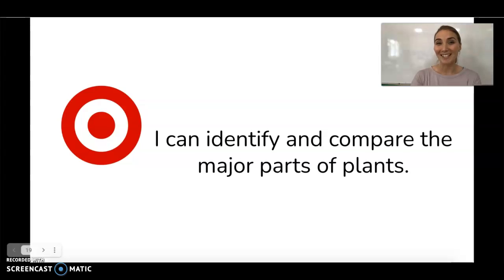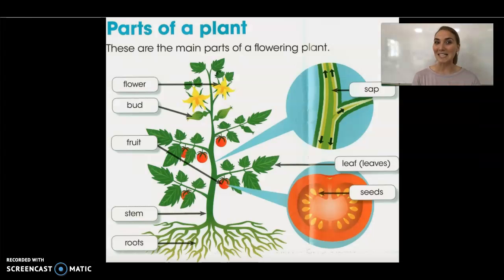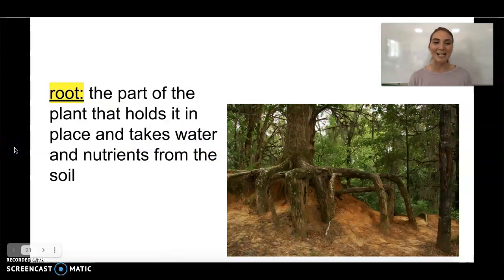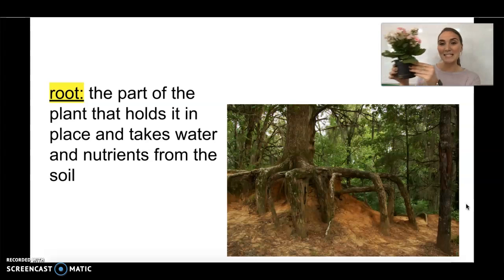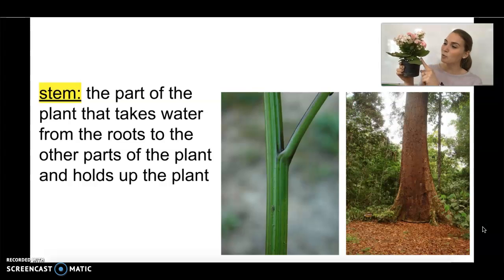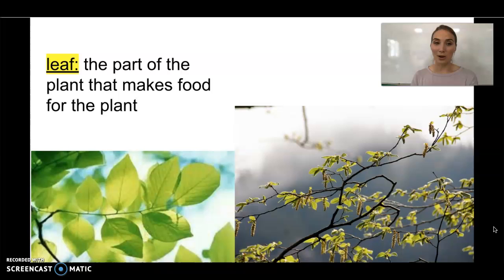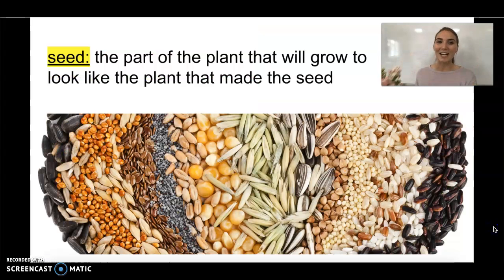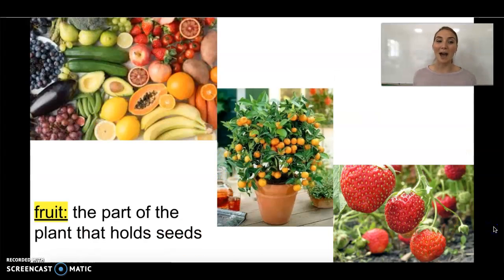Science- Tuesday, April 27